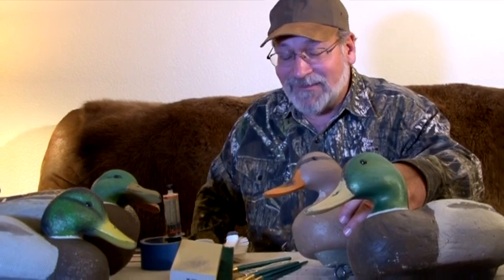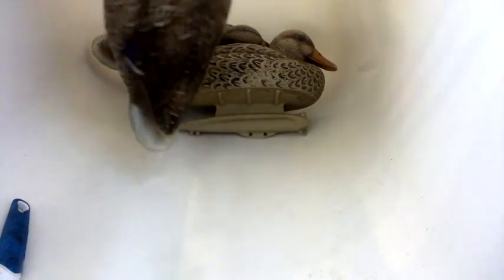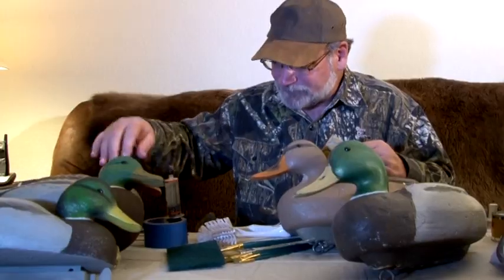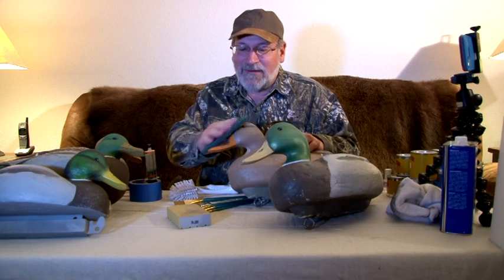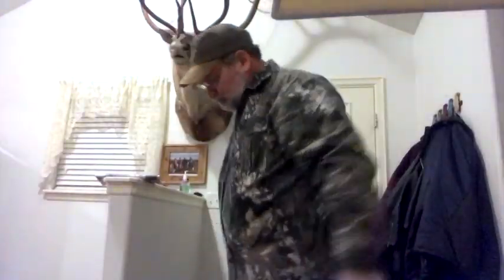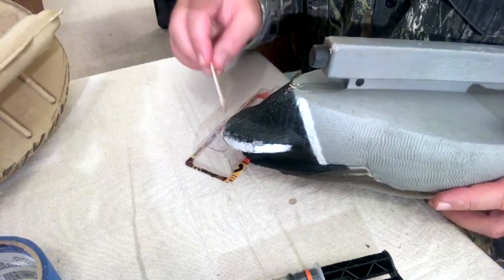How to repair and paint duck decoys to look new again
Outdoors writer Kelly Bostian spent a few evenings during the split between waterfowl seasons to repair and upgrade a set of Stormfront mallard decoys (and on TangleFree decoy) that had been bound for the Dumpster.